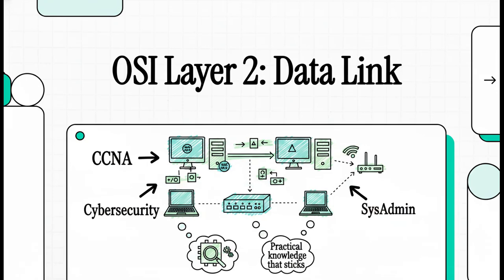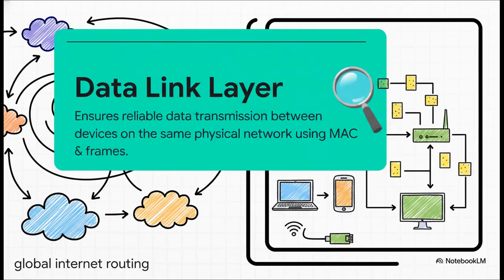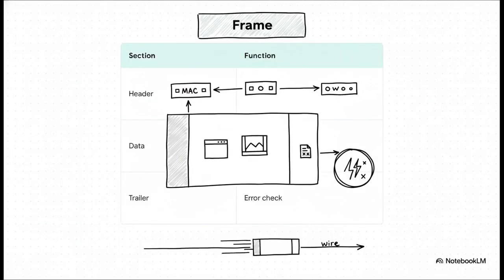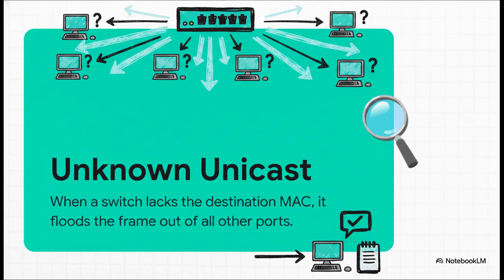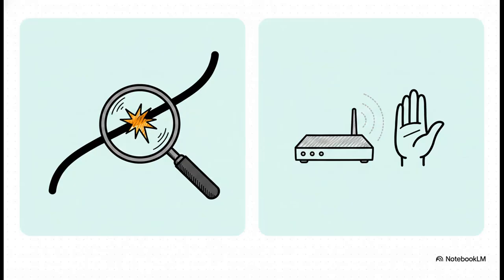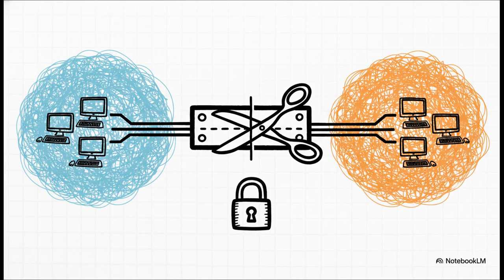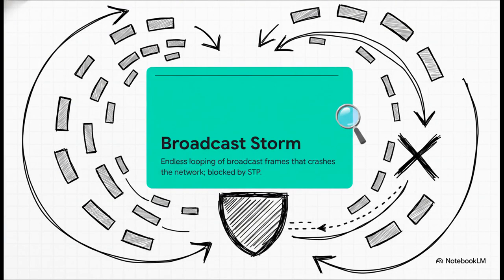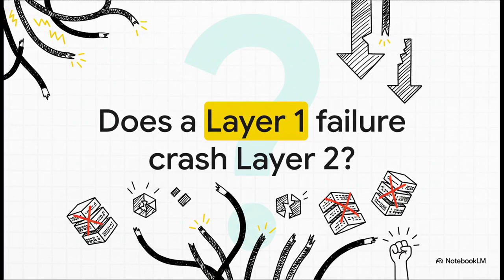2. Data Link Layer Exam Questions and Solutions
In this video, we explain the Data Link Layer, the 2nd layer of the OSI Reference Model, in a clear and detailed way.

Topics covered in this video:

What is the Data Link Layer?
What is its role in the OSI model?
How frame structures work
What MAC addresses are and how they are used
How switches forward frames
How Ethernet and Wi-Fi technologies operate
How CRC and error detection work
What CSMA/CD and CSMA/CA mechanisms are
VLAN, trunk, and access port concepts
Broadcast, unicast, and multicast communication types
Real-world examples of local network communication

This video is useful for:

Networking students
CCNA learners
Cybersecurity enthusiasts
System and network administrators
Software developers

📌 Topics:
OSI Model, Data Link Layer, MAC Address, Ethernet, Switches, VLAN, CRC, CSMA/CD, Wi-Fi, Frames, LAN, Networking, TCP/IP